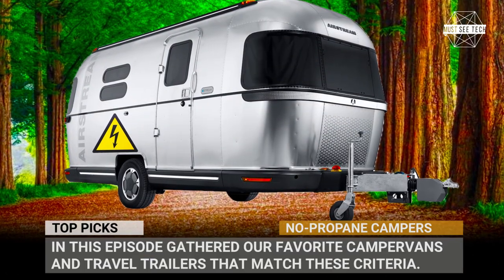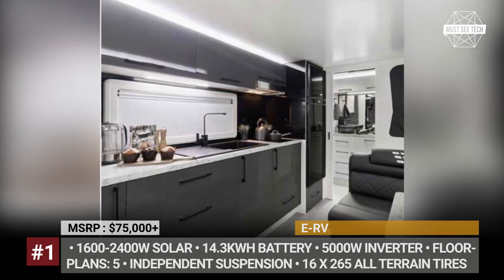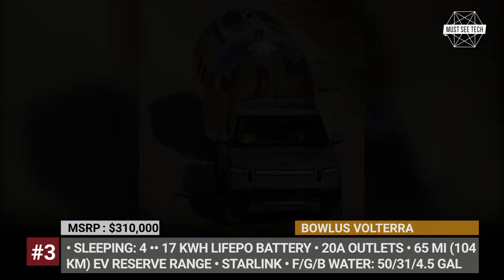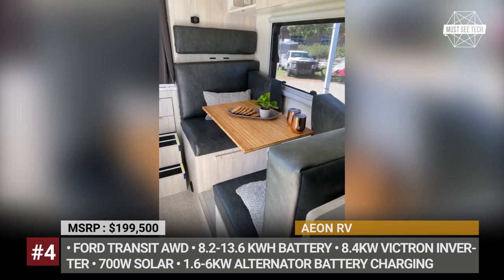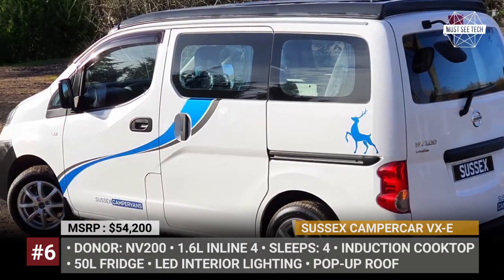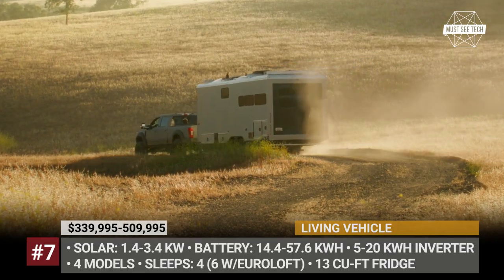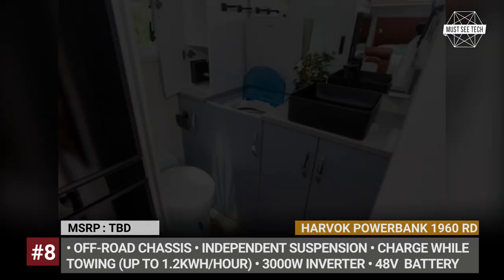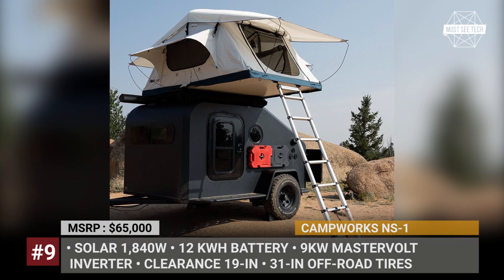BEST Campers with Electric-Only Appliances: Solar and Batteries instead of Propane and Diesel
Despite the recent developments in the technology of electric vehicles, a fully electric RV still possesses limited range and would be only acceptable for the local travel. But how about a capable off-the-grid camper with a solid battery pack, large solar array, all-electric appliances with no extra propane or diesel requirements, plus a traditional engine for propulsion? Well, in this episode we have gathered our favorite campervans and travel trailers that match these criteria.

After three years of development, the new player within the class of off-road caravans is emerging from Australia. The ERV becomes the first trailer with all-electric appliances  and measures from 18 to 20 feet.

The new member of the ModVan’s X Series is based on the latest generation of the Ford Transit with a modern unibody chassis, available twin turbo, direct injection engine that makes 400lb-ft of twist and AWD.

In order to achieve the status of a fully electric camper, Bowlus increases battery capacity of its flagship zeppelin-trailer Volterra by 100 percent and introduces the unique AeroSolar technology.

AEON RV is ready to conquer the expedition vehicle market with an all-new Ford Transit-based camper that is all-season, off-road capable and has all-electric appliances.

The eStream technology was developed by Airstream, Thor Industries, and ZF who built a Caravel-sized caravan that will ease the towing burden for electric vehicles.

Sussex CamperCar VX-E is based on the gas-powered Nissan NV200 fitted with a lithium iron phosphate battery and electric-only amenities.

Offered in 4 equipment levels, the 2023 Living Vehicle aims to become completely self-reliant, packing a comprehensive, off-grid ready electrical system and a water generation system.

Harvok Powerbank 1960 RD is 48Volt all-electric off-road trailer that comes with a 14.4kwh battery pack. The latter can be recharged via a solar panel or using your towing vehicle alternator.

Campworks began as an environmental Design project at the University of Colorado in 2017. Their initial product is an off-road capable NS1 teardrop that has already gone through testing across American deserts and forests.